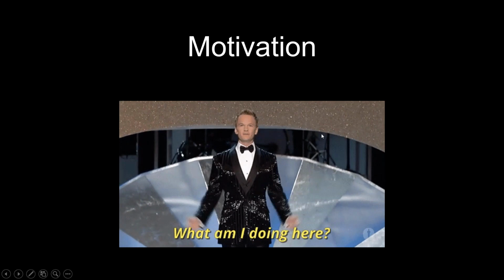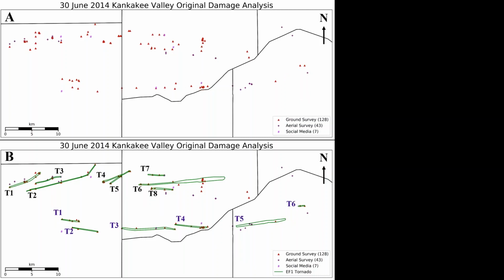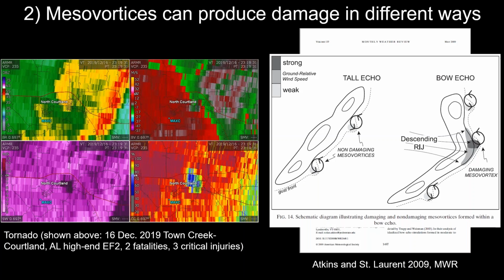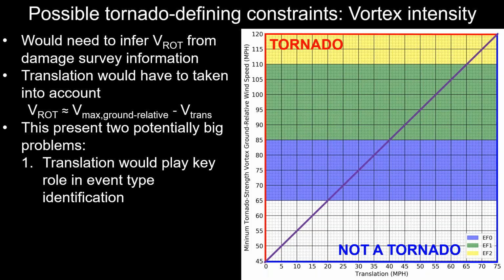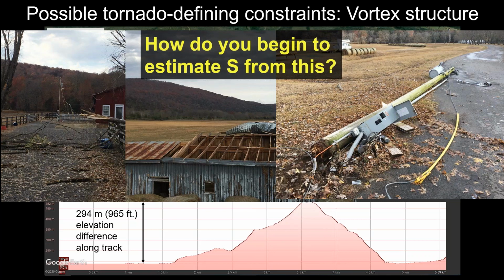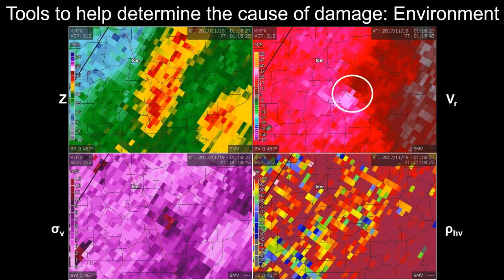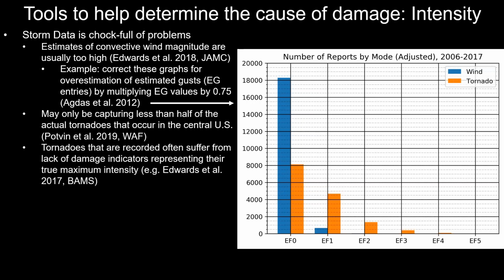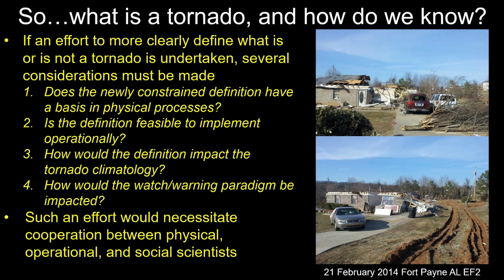What is a tornado, and how do we know?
This presentation by Dr. Anthony "Tony" Lyza (University Alabama-Huntsville) was provided as part of Central Region's Guest Speaker Series, which was hosted as part of a LEAD project in April 2020. In this presentation he looks at the challenges of determining exactly what is, and isn't, a tornado and discusses possible ways that we might address the sometimes blurry line between straight-lines and tornadoes.